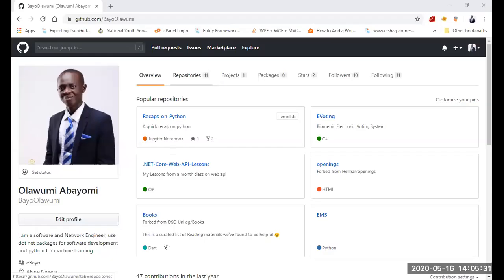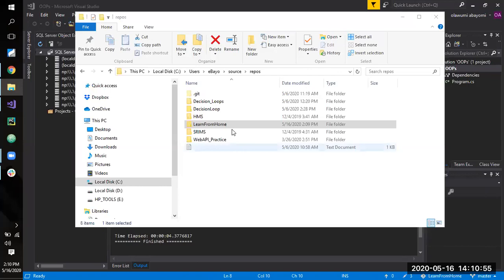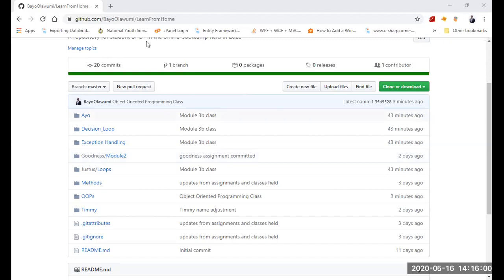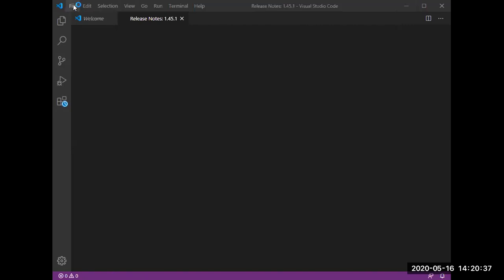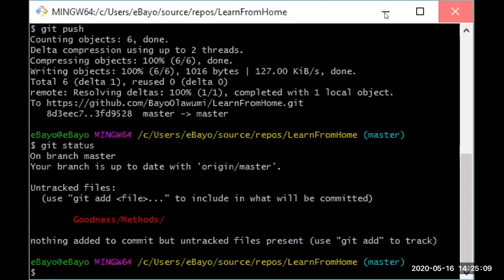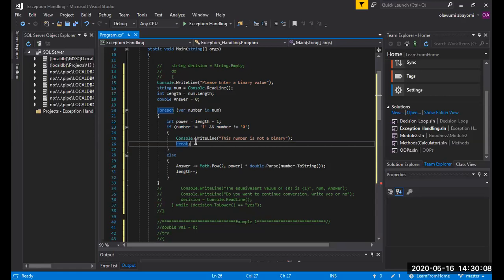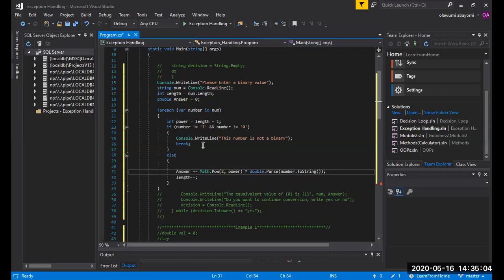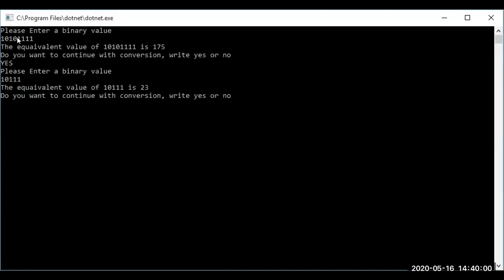Exception Handling I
The First session of module 3 on Exception Handling